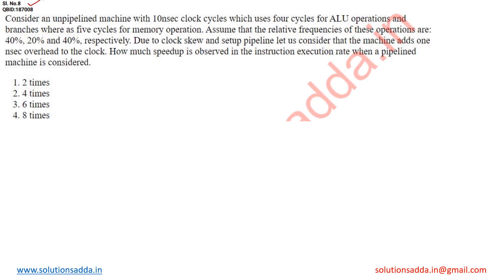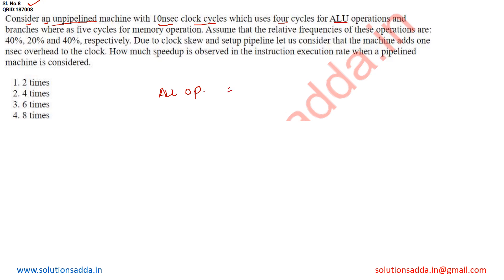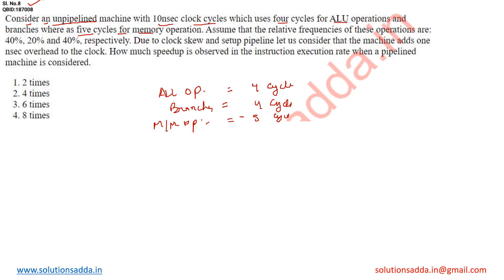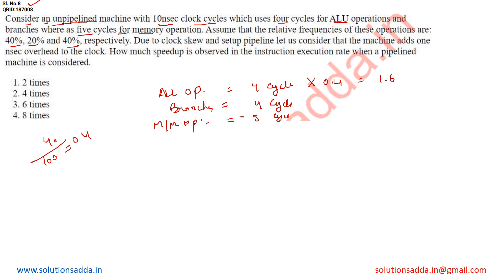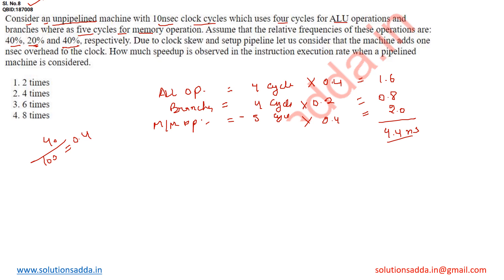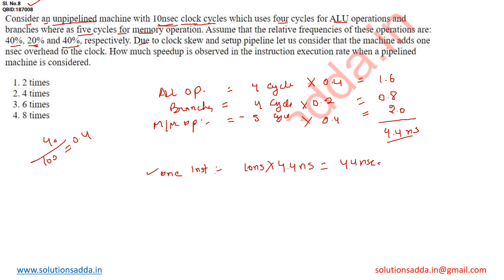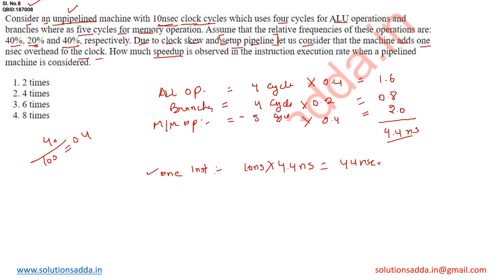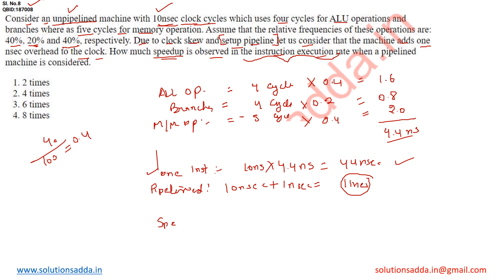NTA UGC NET DEC-2022 PAPER-2 | CO | PIPELINE | UGC NET TEST SERIES |SOLUTIONS ADDA| EXP. BY NEERAJ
NTA UGC NET DEC-2022 PAPER-2 Q8: Consider an unpipelined machine with 10nsec clock cycles which uses four cycles for ALU operations and branches whereas five cycles for memory operation. Assume that the relative frequencies of those operations are: 40% , 20% and 40%, respectively. Due to clock skew and setup pipeline let us consider that the machine adds one nsec overhead to the clock. How much speedup is observed in the instruction execution rate when a pipelined machine is considered.